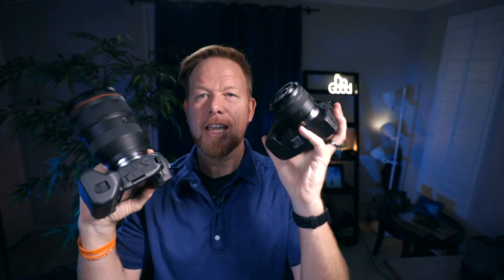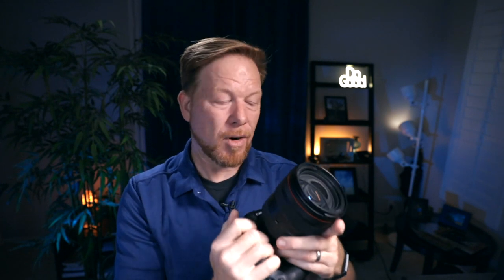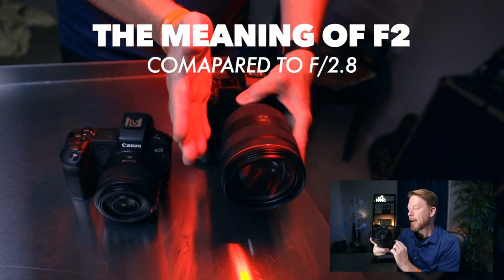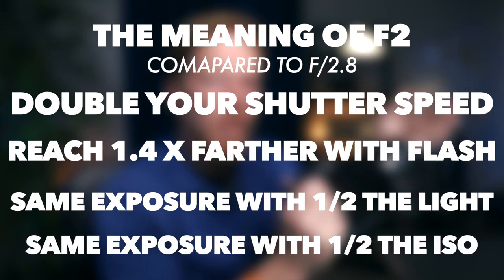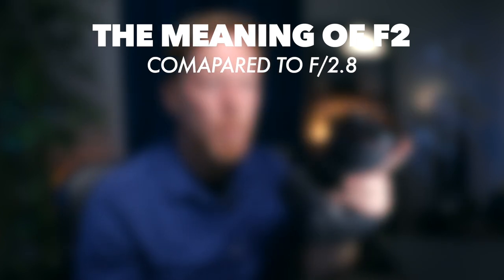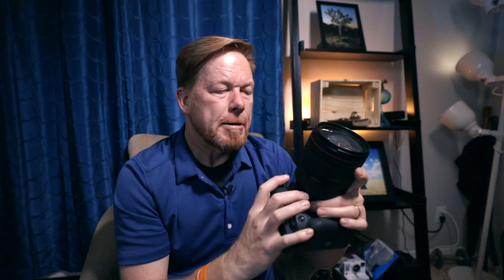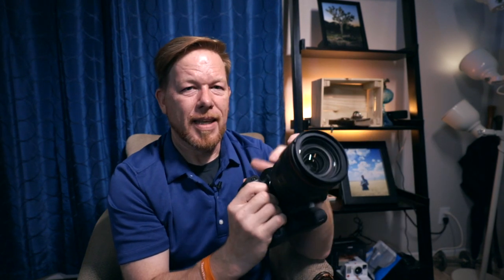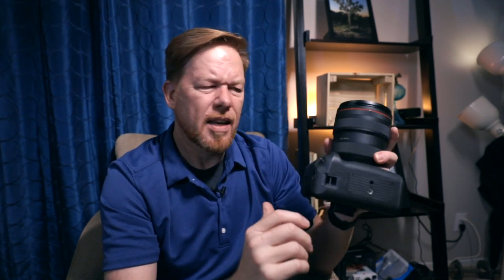The Definitive RF 28-70mm Lens Review // Canon EOS R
Are you an event photographer using the Canon EOS R? Then this is the THE lens for you!